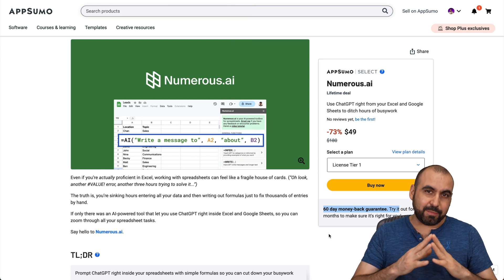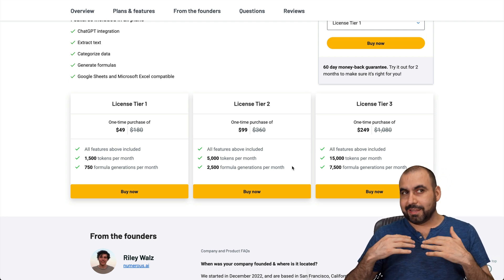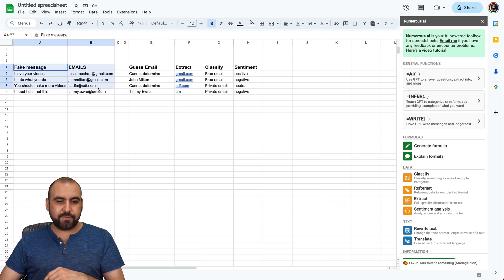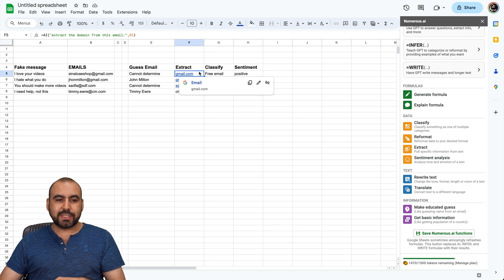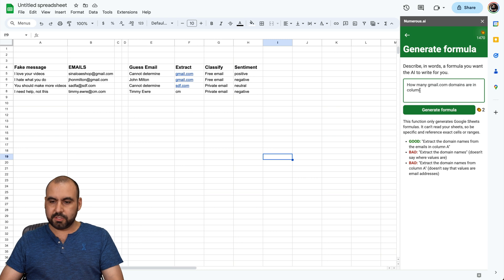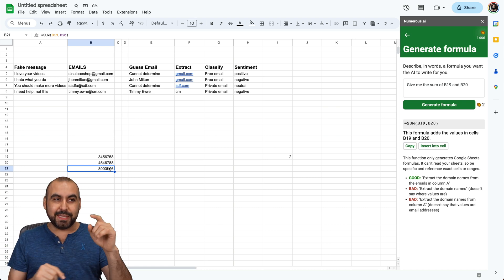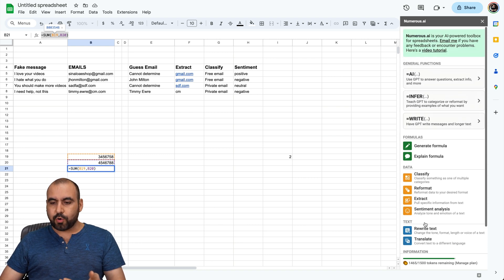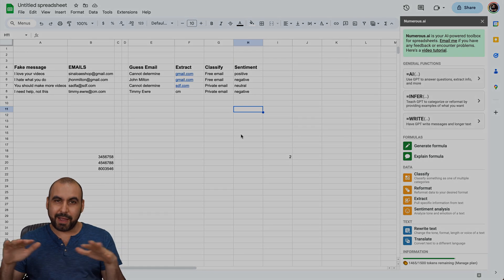Is Numerous.ai Worth It? Full Review, Testing, and Lifetime Deal Insights!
In today's video, I dive deep into the world of Numerous.ai, a new chat GPT add-on that you can incorporate into Google Sheets and Excel. From creating formulas to sentiment analysis, this tool offers a wide variety of functionalities. If you're interested in leveraging AI for your spreadsheets, this video is for you!

📈 WHAT YOU'LL LEARN:

How to install and use Numerous.ai with ease.
A review of deal terms including lifetime deals starting at $49.
Exploring different license tiers and what they offer.
Testing the tool with email analysis, formula generation, and more!
Understanding the limitation of not being able to use your OpenAI API key.
My final thoughts on whether this deal is worth it or not.

Don't miss the lifetime deal that's going on right now! With a 60-day money-back guarantee, you can test out Numerous.ai for yourself without any risk. Check out the link below to grab the deal while it lasts.

💬 YOUR OPINION MATTERS:
I'd love to know your thoughts on Numerous.ai. Is this something you'd consider using? Are there any other similar tools you've tried?

00:00 - Introduction to Numerous.ai Add-on
00:26 - Overview of the Lifetime Deal & Pricing
01:08 - License Tiers and Dislike about API Key Limitation
02:04 - Installation on Google Sheets and Excel
03:03 - Running Tests on Emails and Messages
04:08 - Classifying Emails and Sentiment Analysis
05:16 - Generating and Explaining Formulas
06:28 - Use Cases and Complex Formula Scenarios
07:29 - Explaining Extensive Formulas and Inferring Writing
08:33 - Conclusion, Final Thoughts, and Call to Action